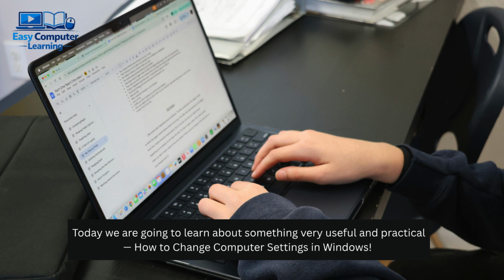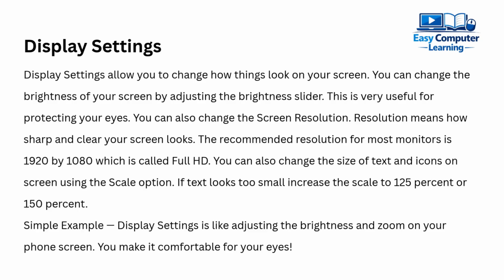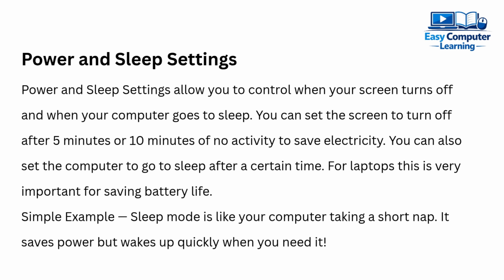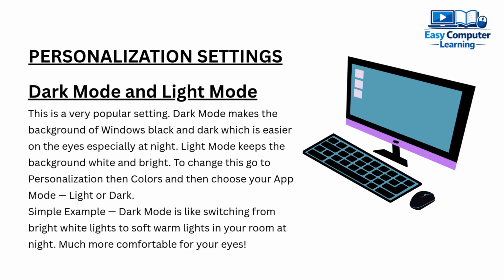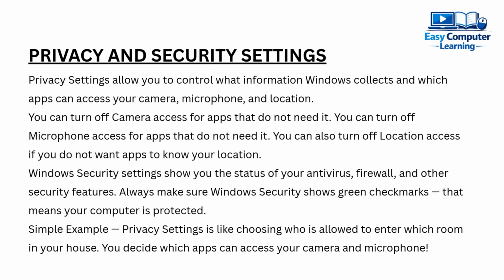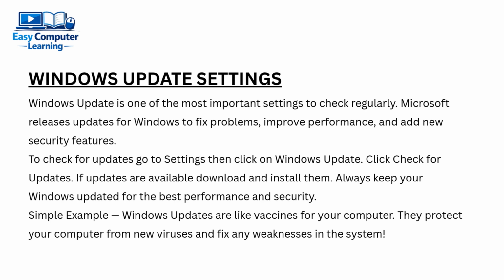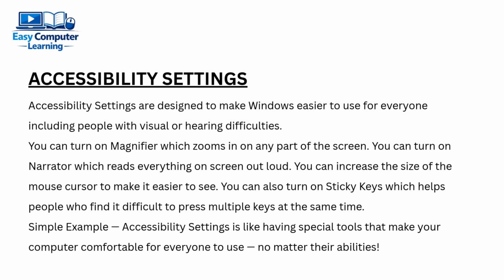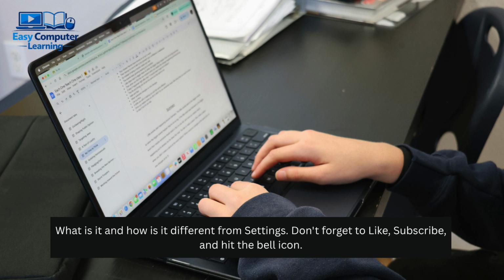How to Change Computer Settings in Windows | Complete Beginner's Guide 2026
How to Change Computer Settings in Windows — Complete
Beginner's Guide 2026 for Students and Beginners!

In this video, you will learn all the important
Windows Settings that every beginner must know.
Explained in a very simple and easy way with

 Topics Covered in This Video:
- How to Open Settings in Windows
- Display Settings — Brightness, Resolution, Scale
- Sound Settings — Speaker and Microphone
- Power and Sleep Settings Explained
- Storage Settings and Storage Sense
- Personalization — Wallpaper, Colors, Dark Mode
- Dark Mode vs Light Mode Explained
- Accounts Settings — Password and PIN
- How to Add Multiple User Accounts
- Privacy and Security Settings
- Camera and Microphone Access Control
- Windows Update Settings
- Apps Settings — How to Uninstall Apps
- Network and Internet Settings
- Accessibility Settings Explained
- Important Keyboard Shortcuts for Settings